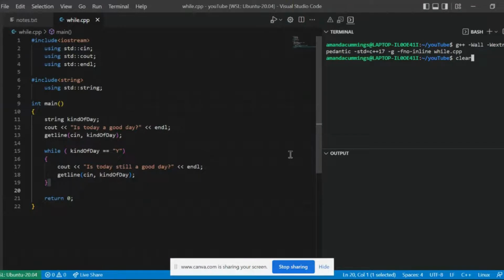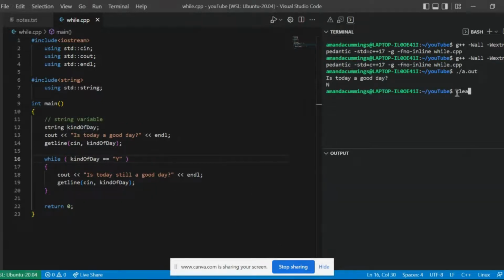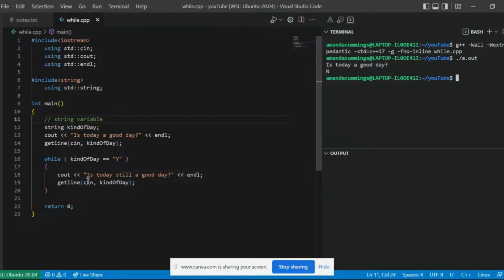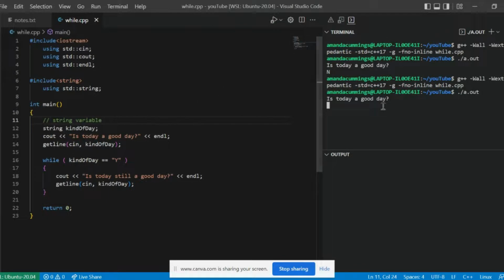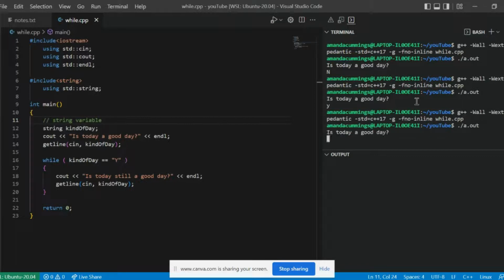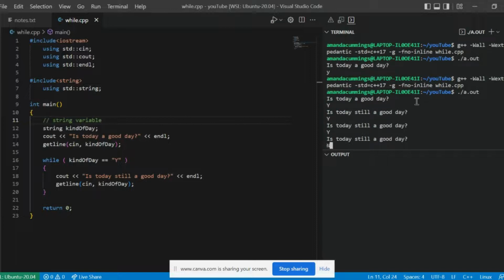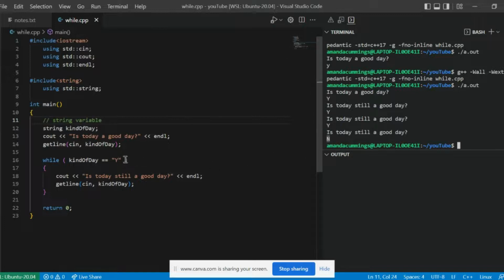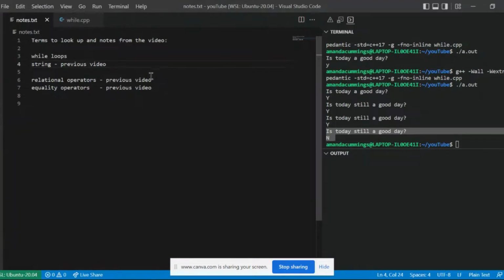Basic while loop example in C++ using strings in Visual Studio Code. VS code VS Code code examples.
while loop examples. basic while loop example in VS Code. Visual Studio Code. Here is a link to the most current VS code ( as of right now )

then: ./a.out

NOTES FROM VIDEO:

while loops
string data type - previous video

relational operators - previous video
equality operators   - previous video